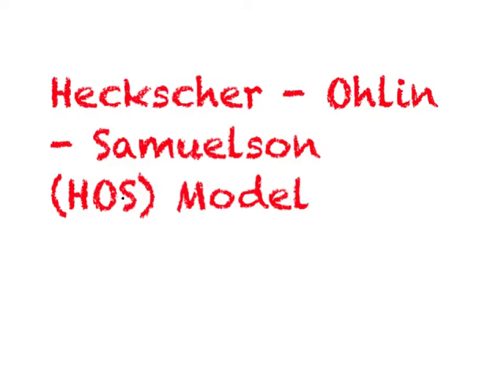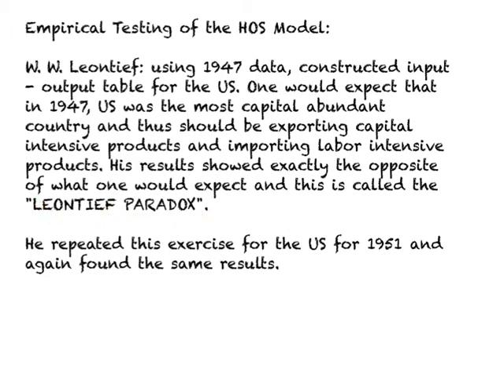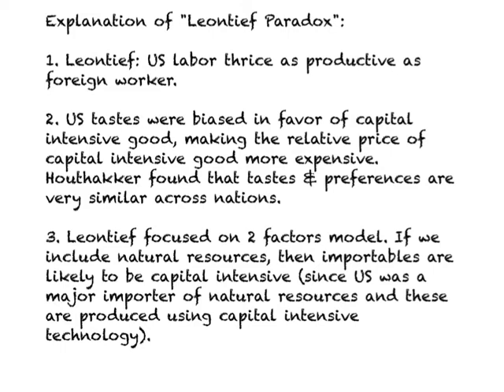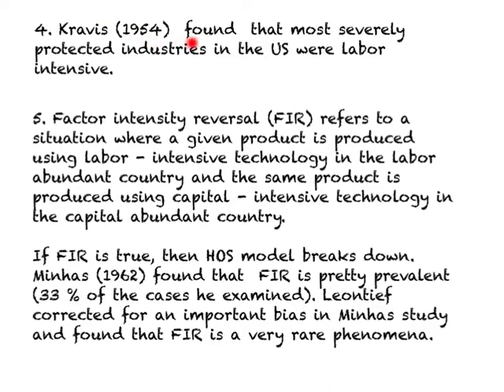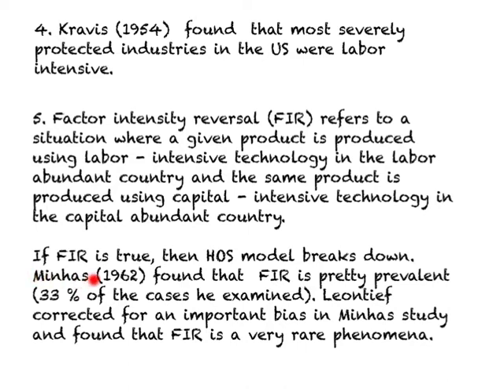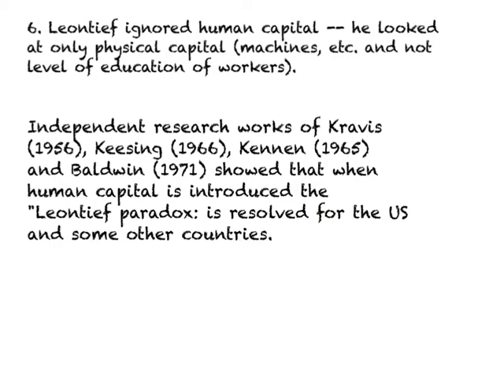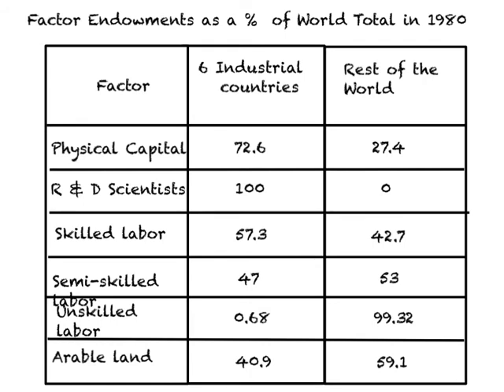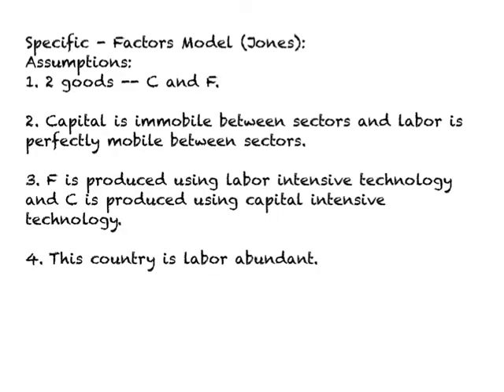HOS Model 3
" HOS Model ." is collection of 4 lecture videos on Heckscher - Ohlin-Samuelson (HOS) Model. This lecture discusses the issues relating to empirical testing of HOS model and also intuitively explains the Specific - Factors Model.

This is the twenty sixth of 50 lecture videos on International Economics. The playlist on International Economics contains a complete set of lecture videos that I use in my one semester course in undergraduate International Economics.